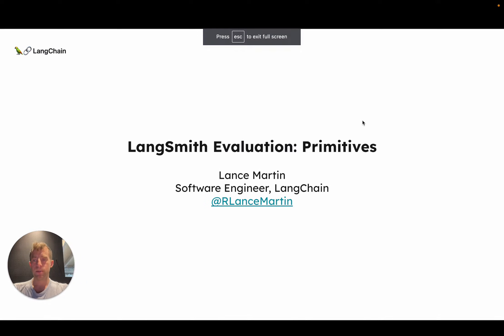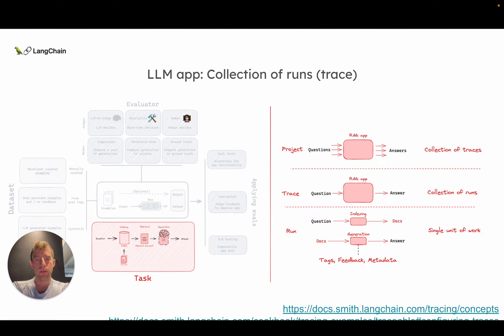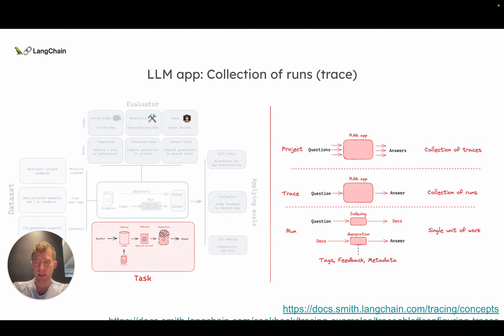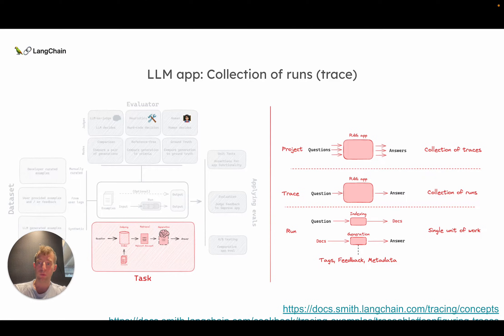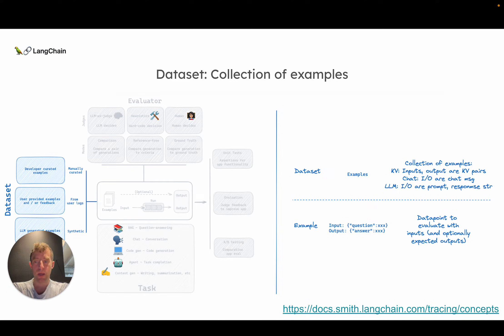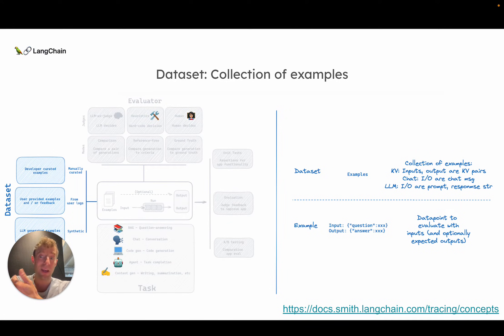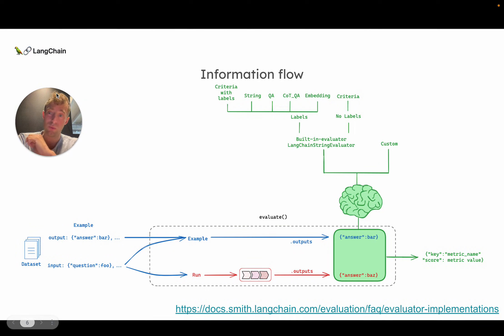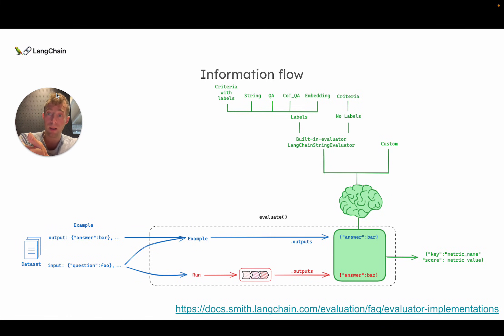Evaluation Primitives | LangSmith Evaluations - Part 2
This video introduces the primary components of LangSmith evaluation, including tracing (along with metadata, feedback, tags), datasets, and evaluators.